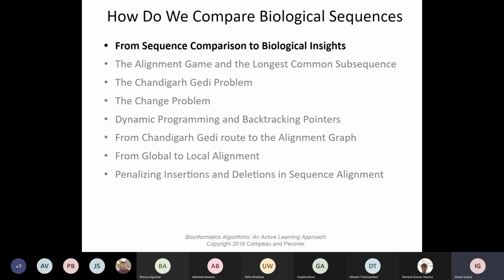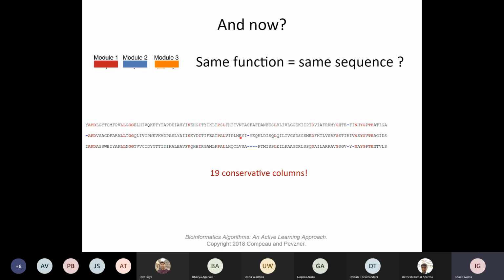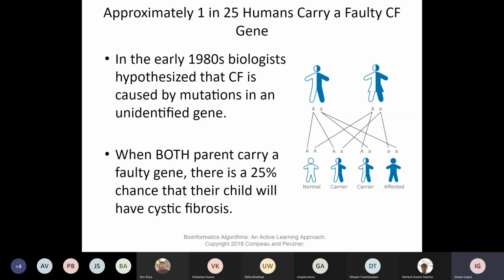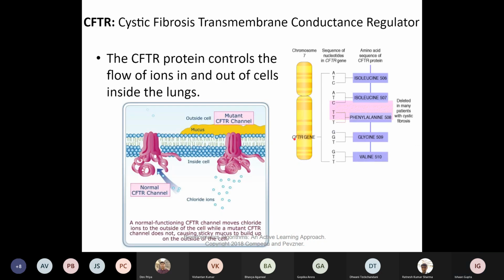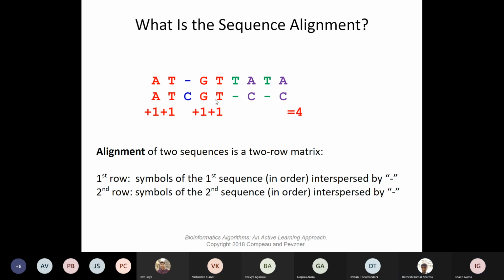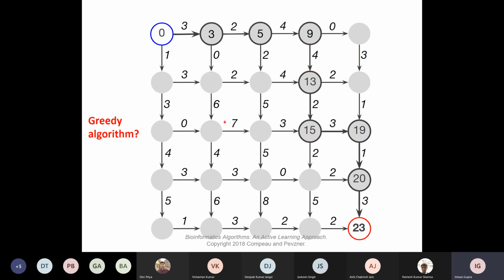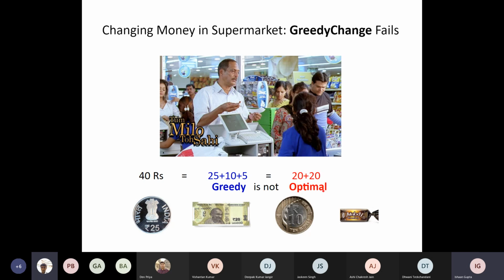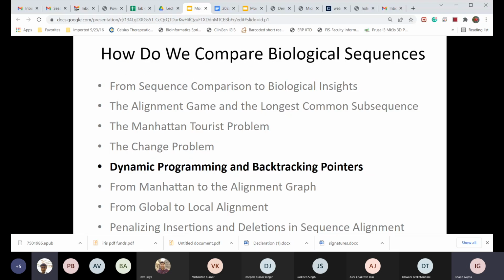22 Module B1 Episode#1 BBL434 Bioinformatics